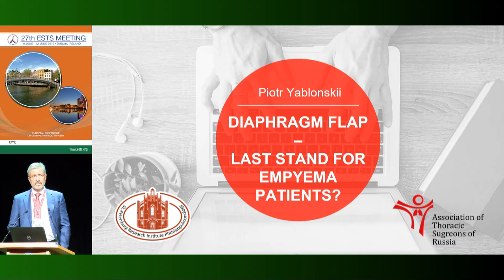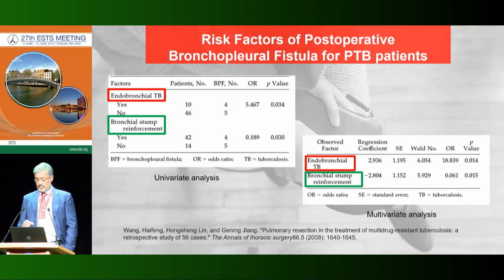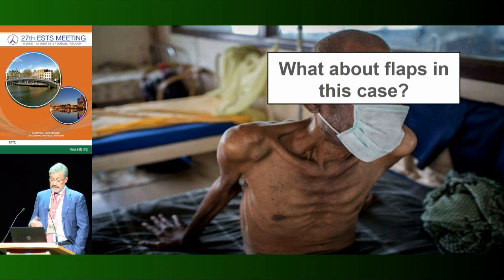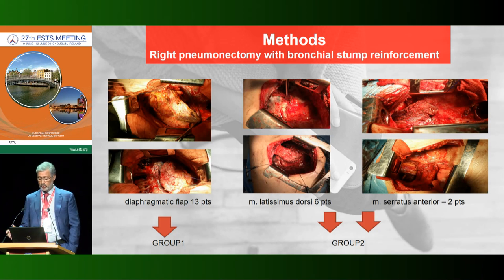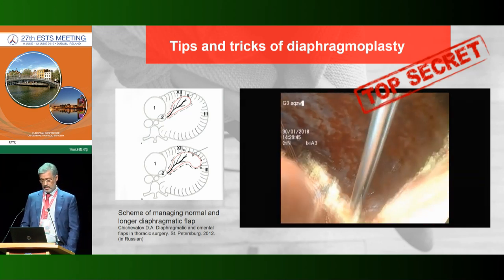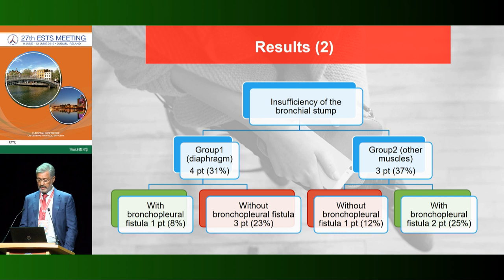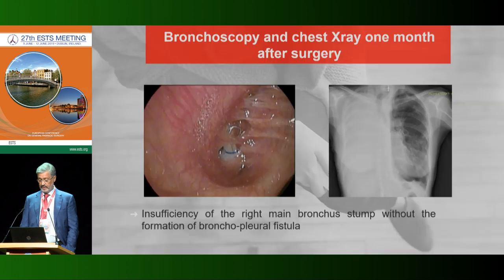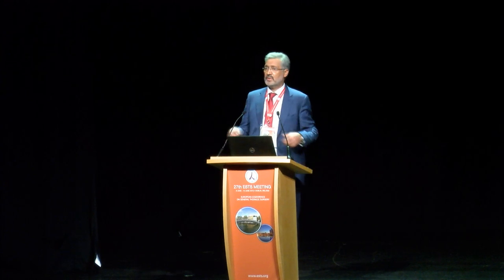Diaphragm flap - last stand for empyema patients? | Piotr Yablonski (St Petersburg/RU)